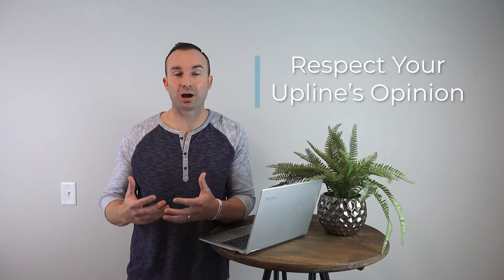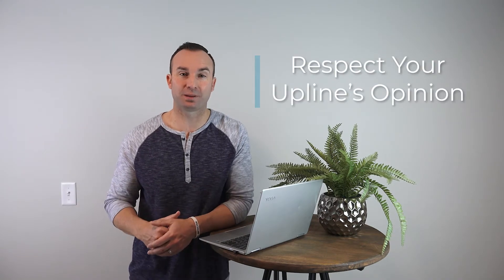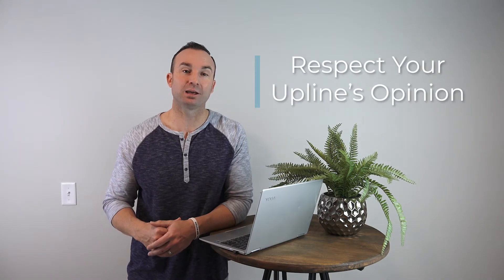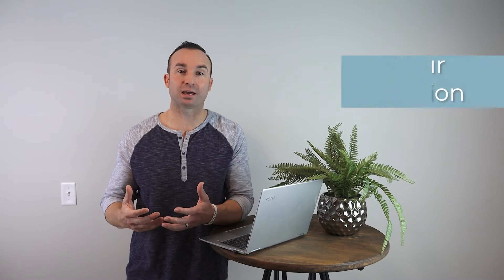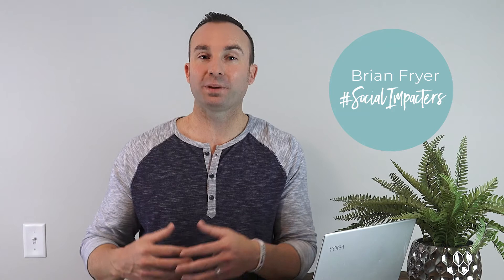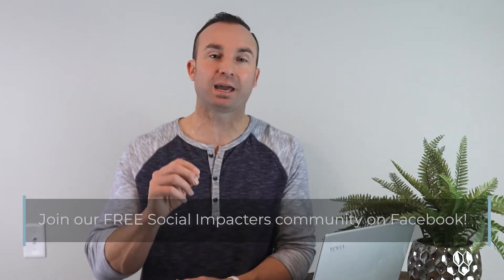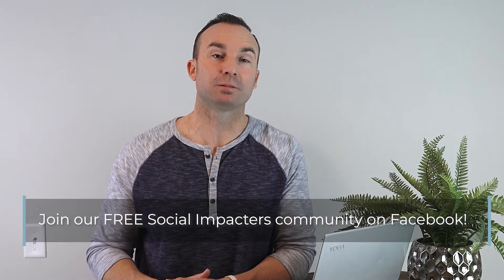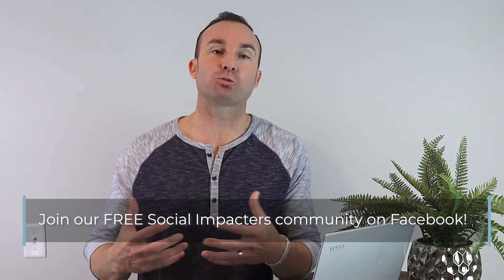Upline Hassle - Advice for Dealing with Old-School Uplines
Is your network marketing upline hassling you about using social media as a driving tool for your business? I'm here to give you couple tips for overcoming this situation. Join the Social Impacter community and find out how people are leveraging social media and how you can do it too!

1. Foneso Selfie Stick Tripod

2. ESDDI Softbox Lights

3. Neewer Ring Light

4. Logitech HD 1080P Webcam

5. Blue Yeti Microphone

VIDEO DESCRIPTION
In this quick network marketing training video Coach Fryer shares a couple tips for balancing your ability and desire to you social media to leverage your business and a network marketing upline who may not see it as the valuable tool it is.